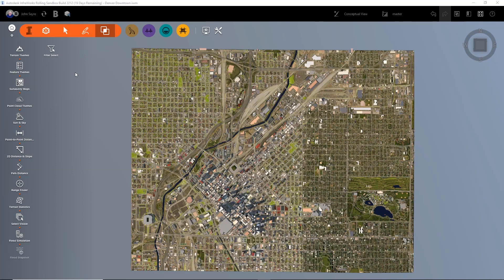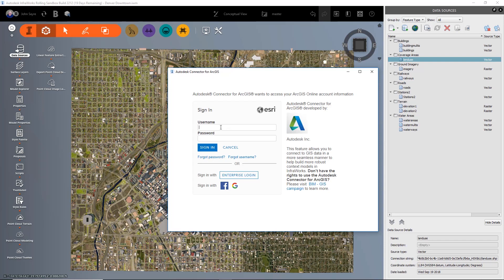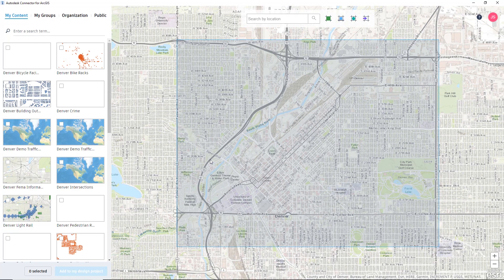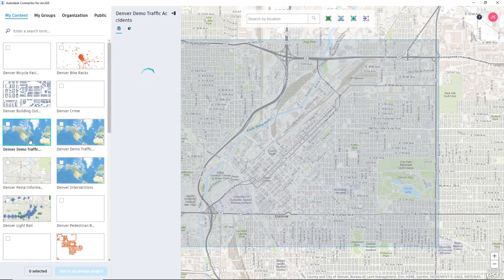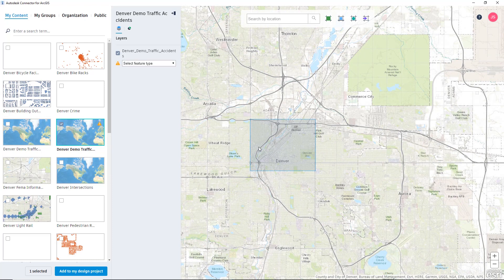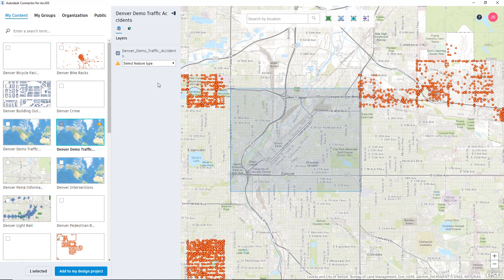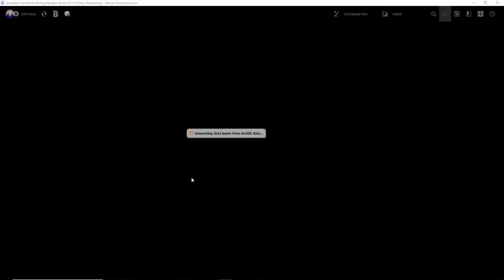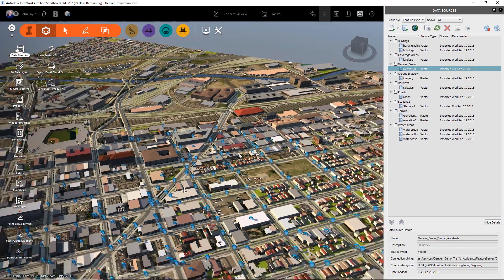InfraWorks 2020 | How to: Importing GIS Data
Adding data from ArcGIS into your InfraWorks model is easy with the Autodesk Connector for ArcGIS.

Read our blog post to find out how you can get free ArcGIS Online access